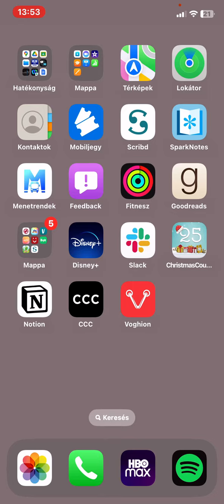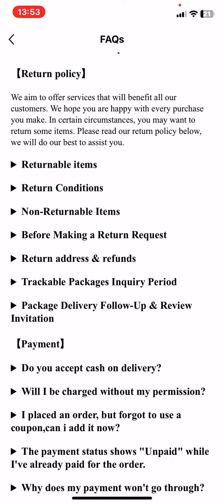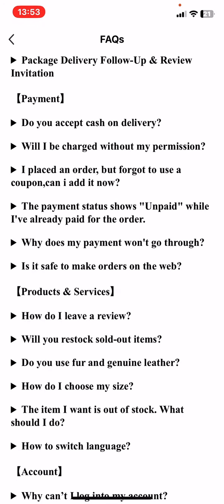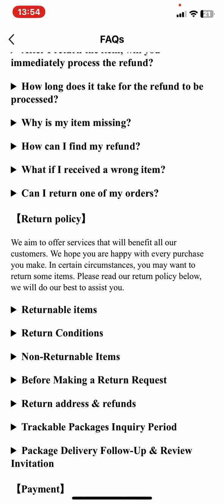Where to find the frequently asked questions in Voghion?